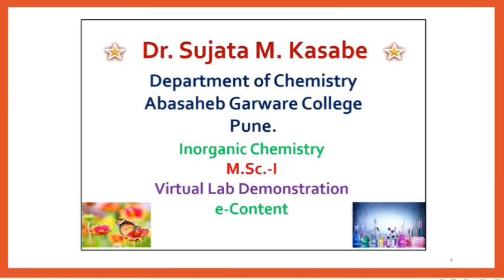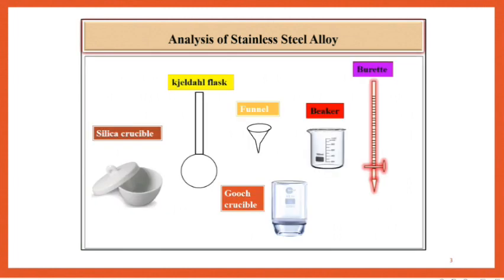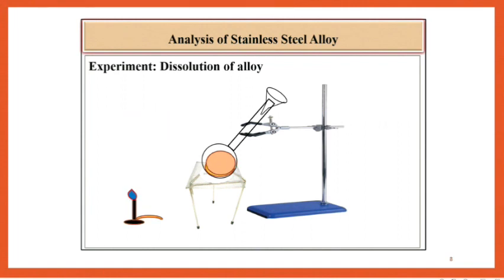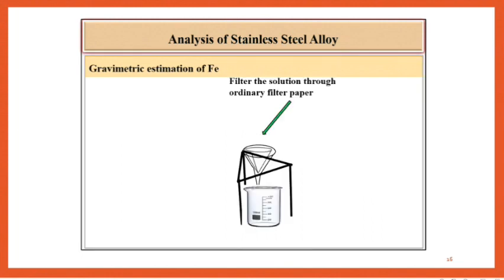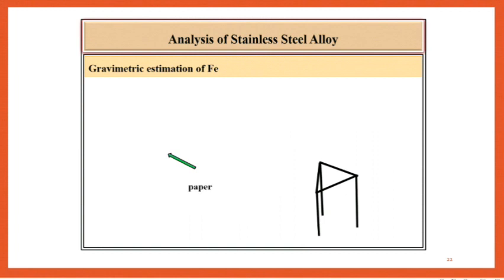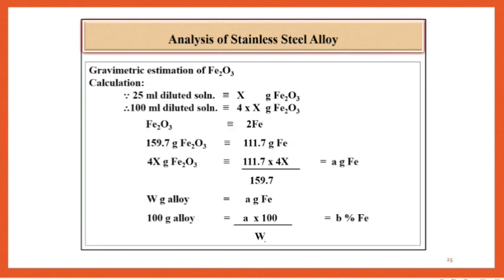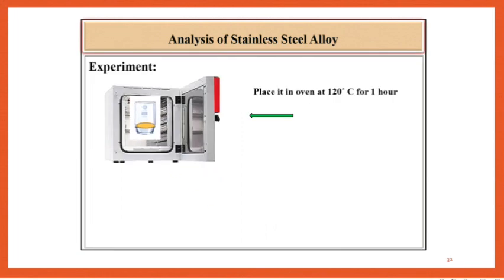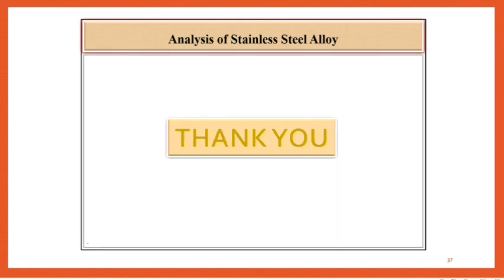Analysis of Stainless Steel Alloy | Determination of Iron (Fe) and Chromium (Cr)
13. Ion Exchange Chromatography Experiment| Ion exchange chromatography more objective read in this book

For details read this book